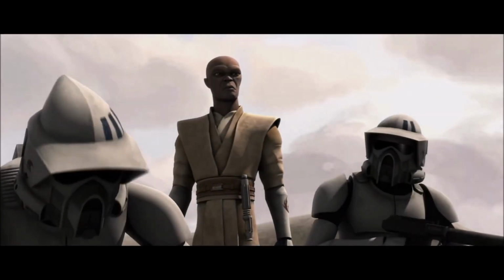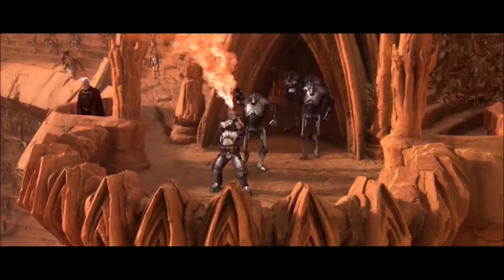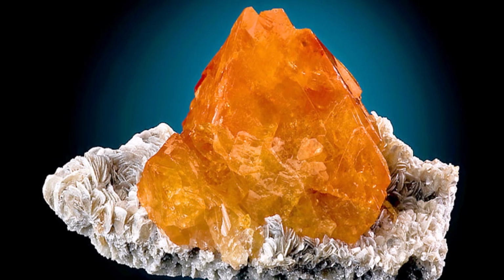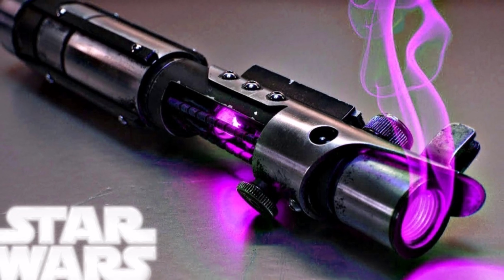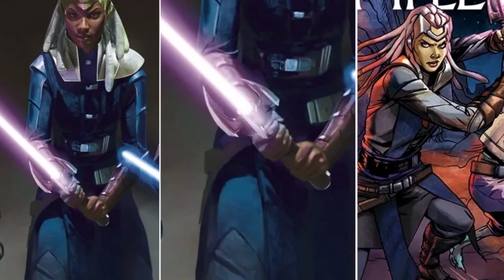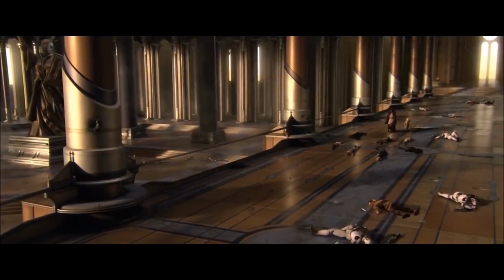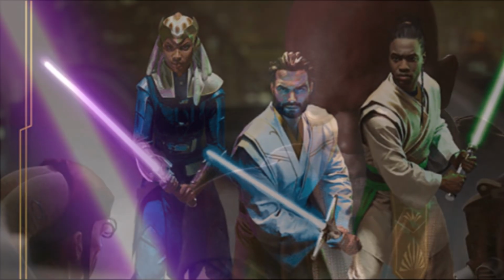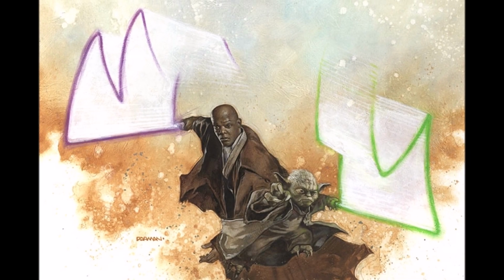Star Wars NOVEL Finally Reveals The Meaning of Purple Lightsabers - Star Wars Explained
Composer: Whitesand (Martynas Lau)
Year: 2017